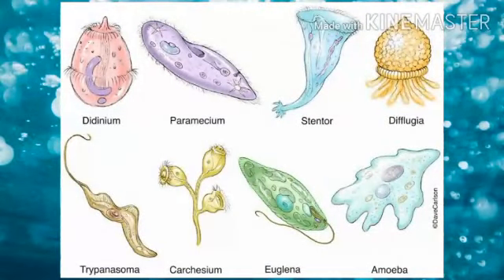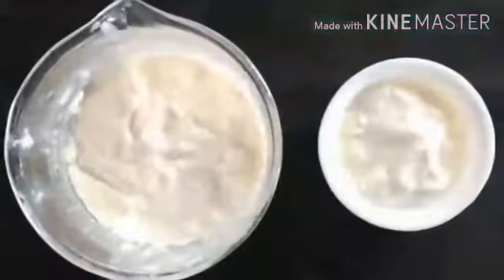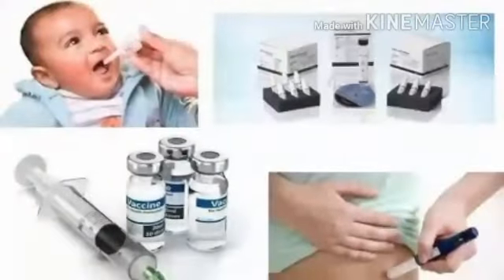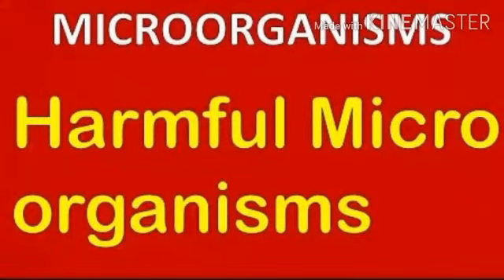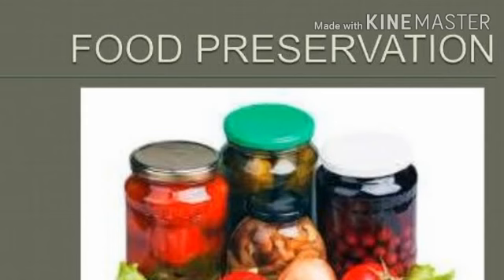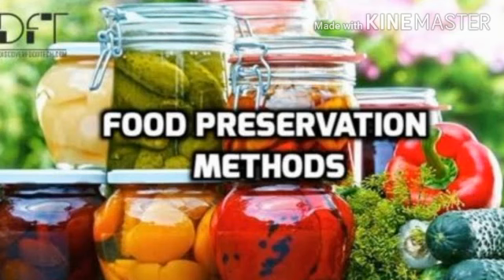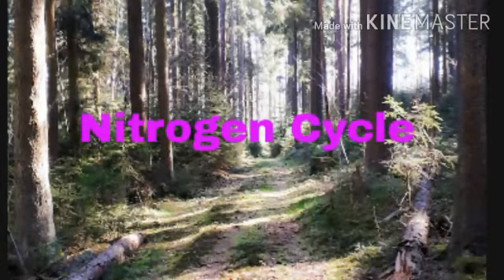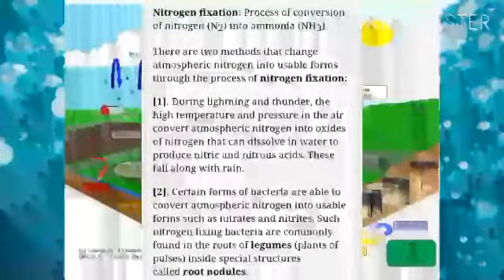Class 8 Science l Microorganisms : Friend and Foe l Teacher _ Dibakar Nath l SMDN Tutorial .mp4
Watch Previous Classes of Teacher : Dibakar Nath

Class 9
Biology 👇

Class 10
Mathematics
Sime tricks of Remembering Trigonometrical Identity 👇